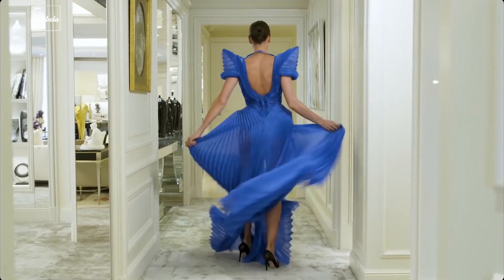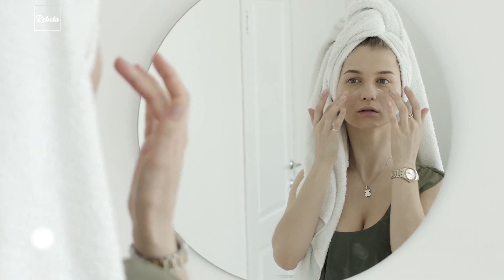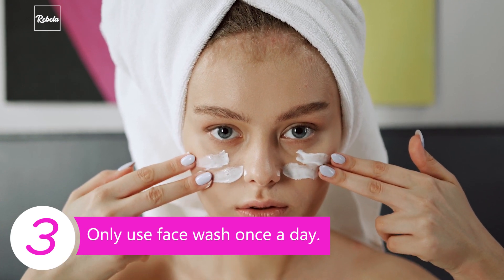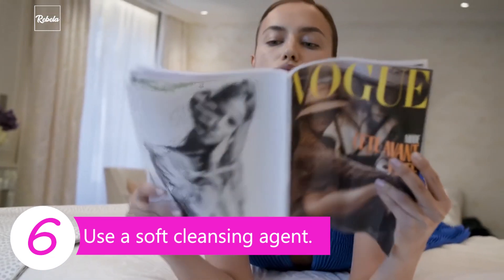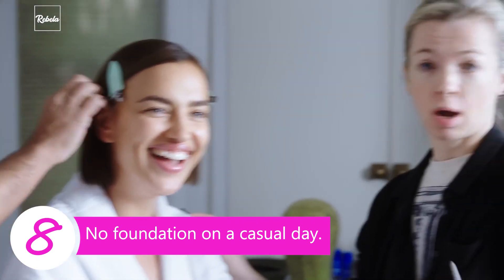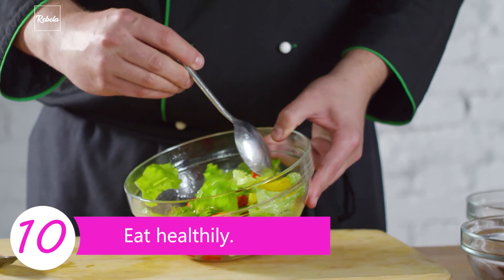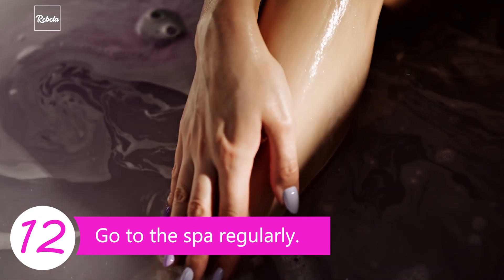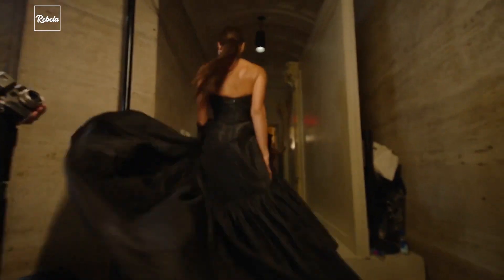13 Russian Beauty Secrets By Irina Shayk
In This Rebela Video We'll Go Over:
What Lipstick does Irina Shayk use?
How To have beautiful skin like Irina Shayk?
Where are the most beautiful woman in Russia?
How do Russians make up?
How do you look Russian?
What is a Slavic look?
What does an ethnic Russian look like?
What are Russian facial features?
What does it mean when someone says you look Russian?
What do Russian women eat?
What color hair do Russian people have?
How do models keep their skin clear?
Why do models look so good?
How can I get a female model face?
Do models wear makeup?
How do models look so good in photos?
How do models get the perfect face?
Do Models wear foundation?
What facial features do models have?
How do female models look?
How can I look pretty without makeup?
How do models take care of their skin?
How can I get my face toned like a model?
What do models use to look shiny?
What are the prettiest features on a girl?
What is the best foundation for aging skin?
How do Victoria Secret models do their makeup?
How can I live like a model?
How can I get flawless skin naturally?
How do I maintain my skin?
How do you get clear skin?
Which skin Colour is the most attractive?
What makes a pretty face?
What kind of makeup should an older woman wear?
What eat for glowing skin?
How can I make my face flawless?
What makes a woman's face pretty?
Which fruit is good for face glow?
Which fruit makes skin white?
Which vitamin is best for skin whitening?
How can I get dead skin off my face?
The Only Channel Dedicated To Boss Ladies Across The World.

Our mission is to create entertaining and valuable videos to help you in your journey and accomplishing your goals. Before Rebela there wasn't any channel exclusively dedicated to or made for Boss Ladies, so as boss ladies ourselves, we decided to make one. On this channel you'll find videos about inspirational female figures, philosophy, art, makeup, beauty hacks, relationships, travel and fitness.

Rebela is more than a YouTube channel, we're a close knit community of boss ladies, where we help each other to go further in our lives and crush our goals one day at a time. We publish weekly videos on our YouTube channel and reply to your questions in the comments. We want to make Rebela the biggest female centric channel here on YouTube, help us achieve this goal by subscribing to our channel and we promise to help you achieve yours.

Thank You For Joining Us, We Hope You Enjoy The Videos.